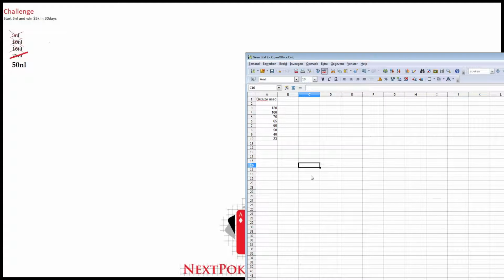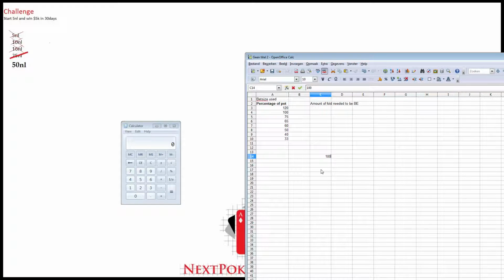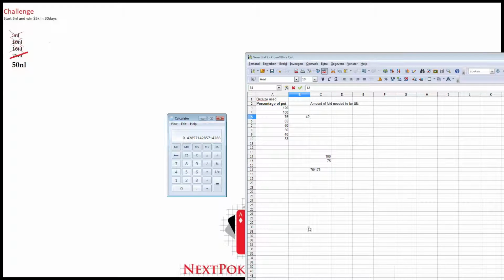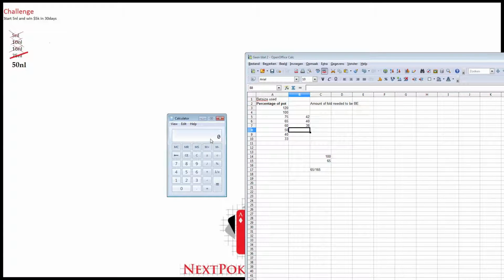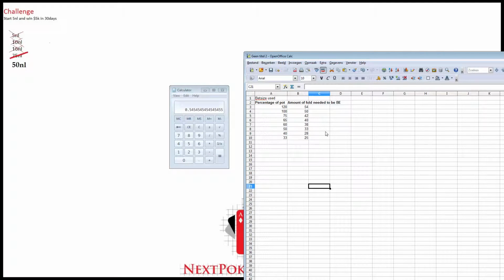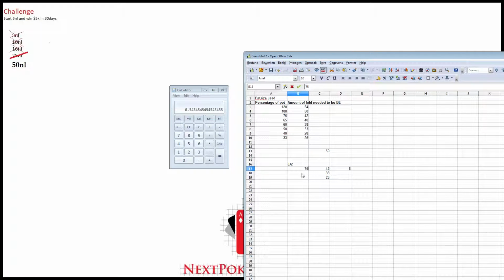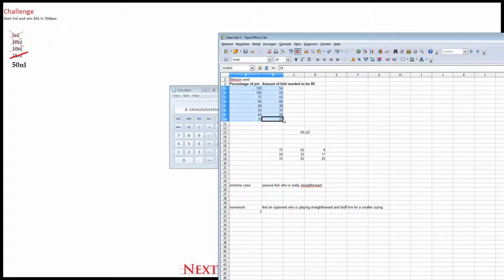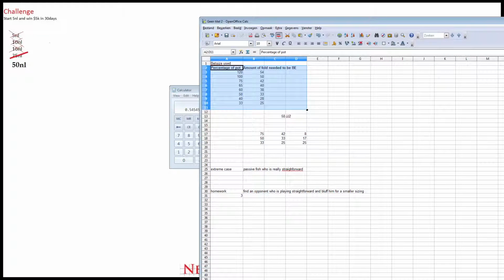sizing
which betsizing/ betsize to use when you cbet the flop.

Poker, cbet, Coaching,